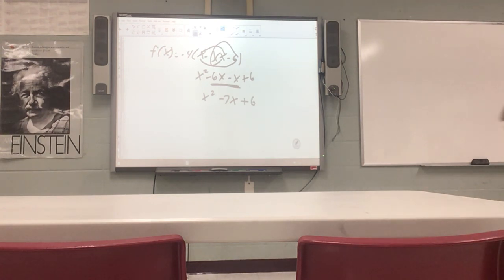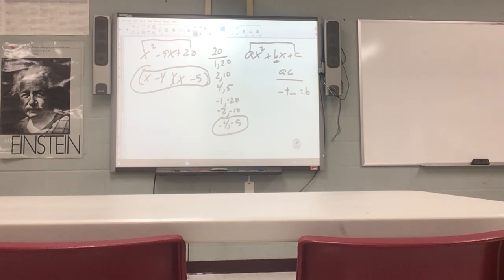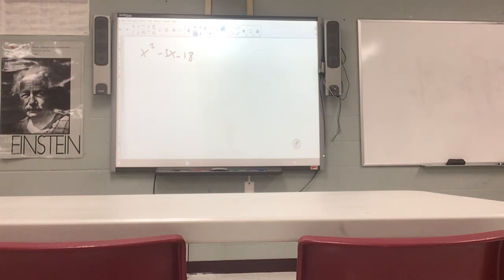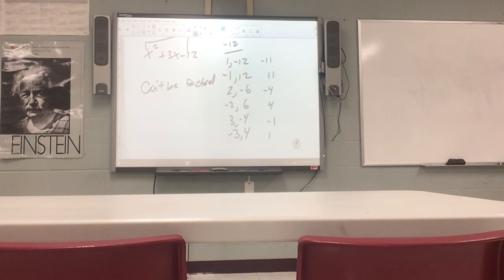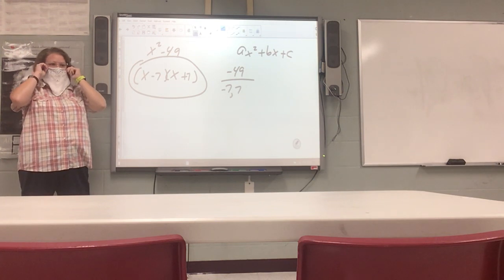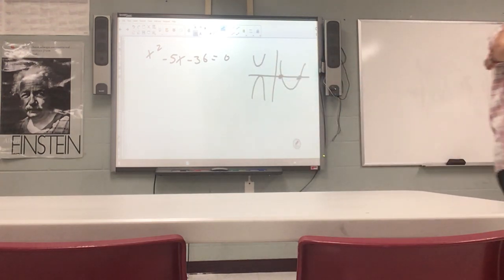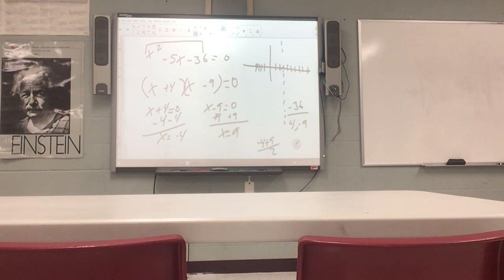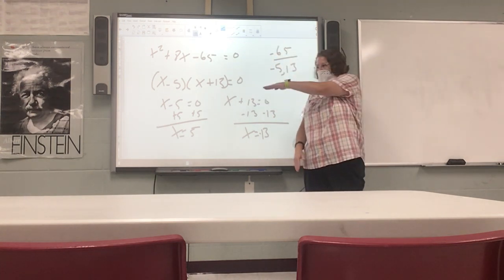September 3, 2020